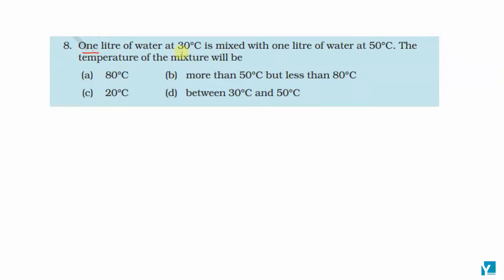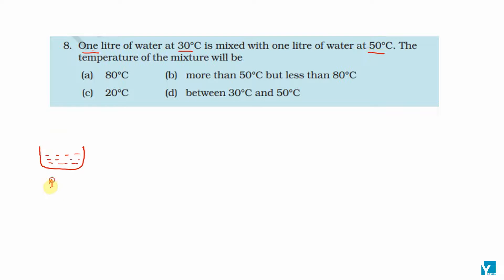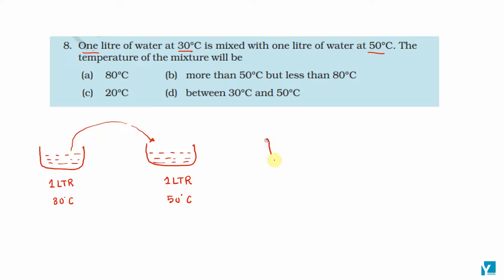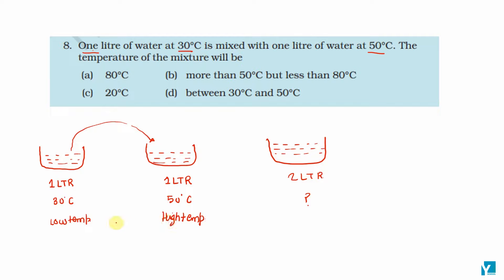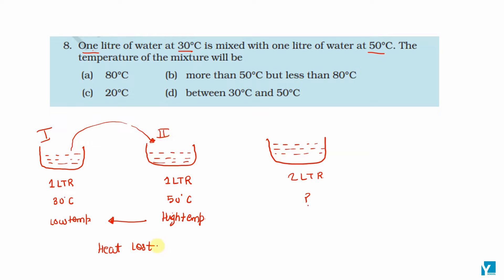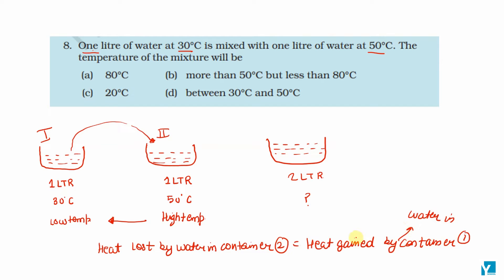NCERT Physics Class 7 Ch 4 Heat Q8